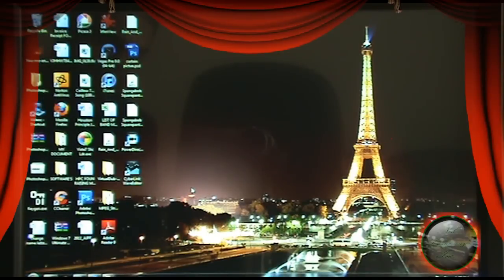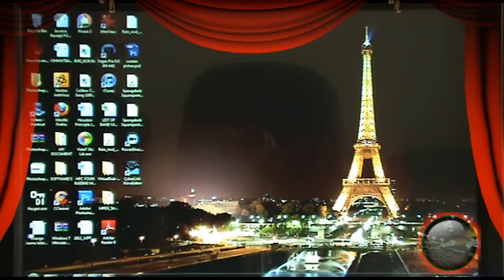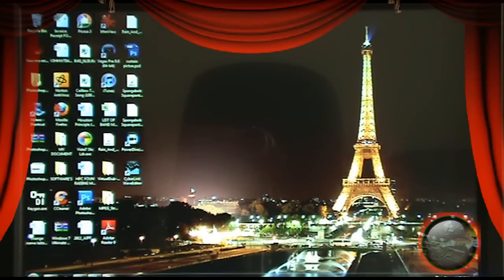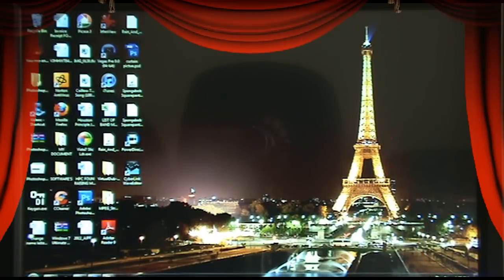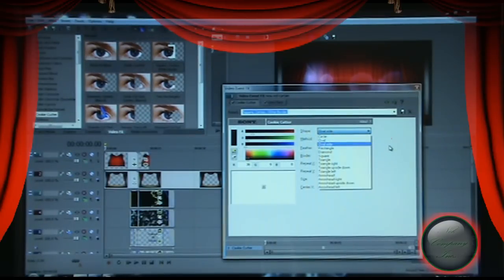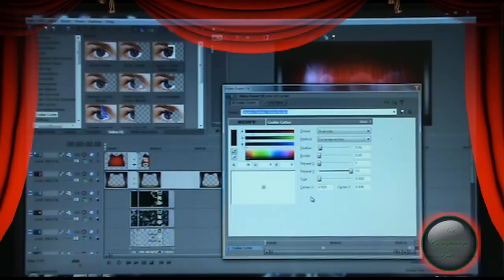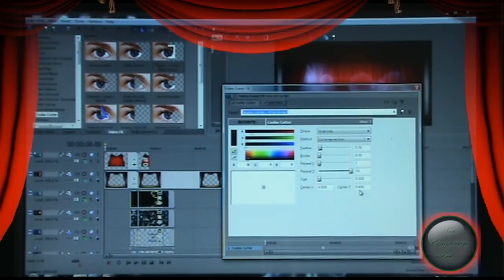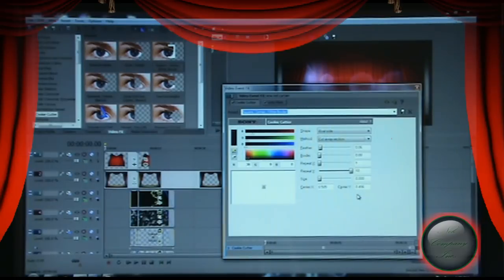Sony Vegas TUTORIAL Part 1 How to make Curtain Opening & Closing effect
Hi and Hello My all the You Tube friends.

Today I am really happy to announce you that finally I made for you guys TUTORIAL about curtain opening and closing effect in Sony Vegas pro. This tutorial is in two parts reason for very long video so that's why I made two parts. This tutorial will help you a lot that How to make any kind of curtain opening and closing effects in any Sony Vegas program.

So guys I hope you will really like this TUTORIAL and hope it will really helpful to make any curtain effect.

Once again I would like to take this opportunity to say Thank You so much my all the You Tube friends How send me good comments and subscribe on my Channel "Nekaadmi".

Thank You and Good Bye!

Sincerely,
Your Nekaadmi